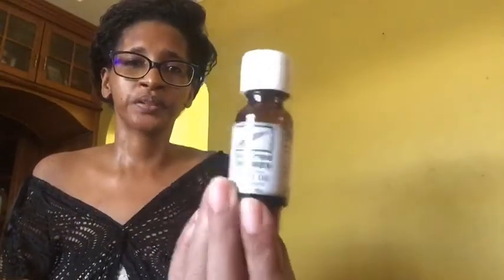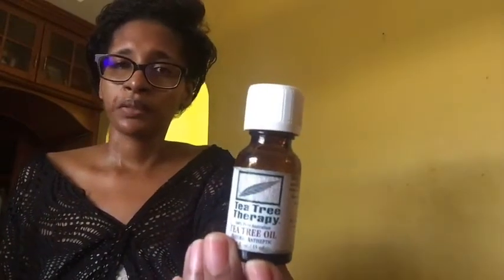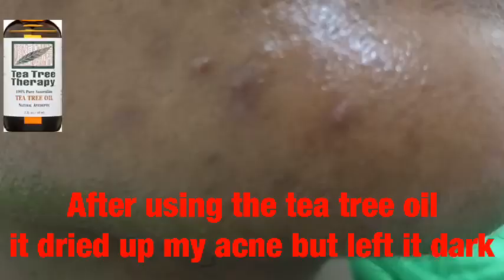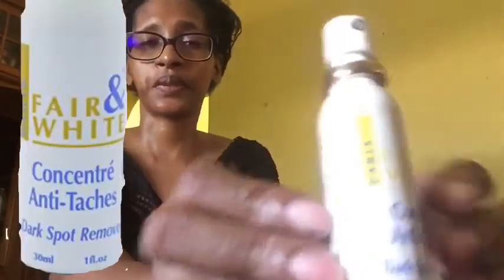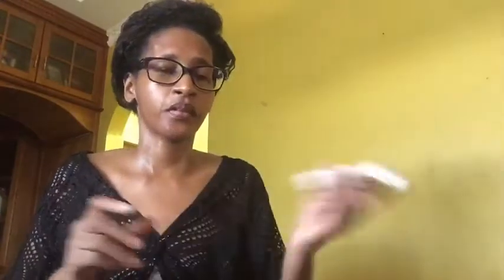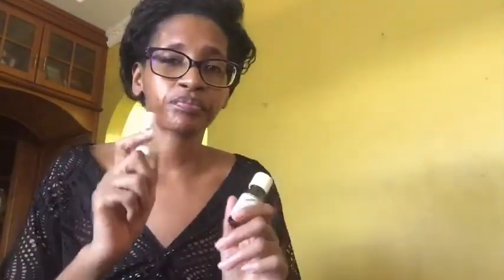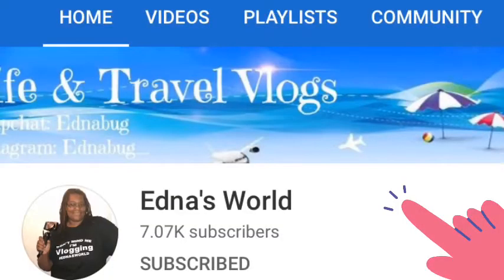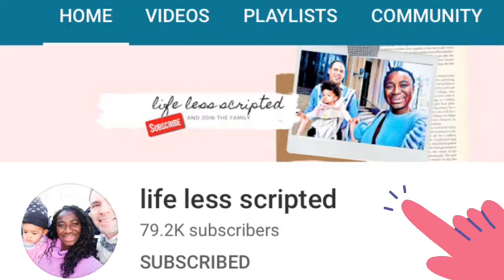Garlic Challenge |Skin Care Update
GarlicChallenge SkinCareUpdate in today’s video we would discuss how my skin reacted to the tea tree oil treatment and I also have a challenge for some Youtubers